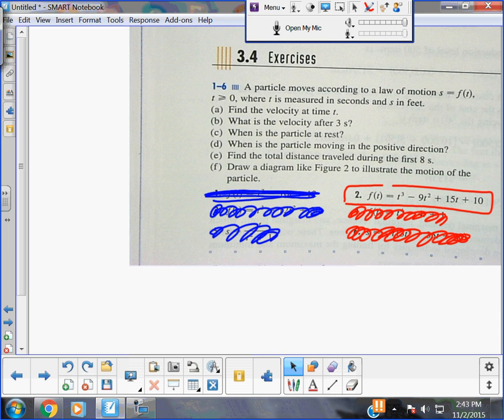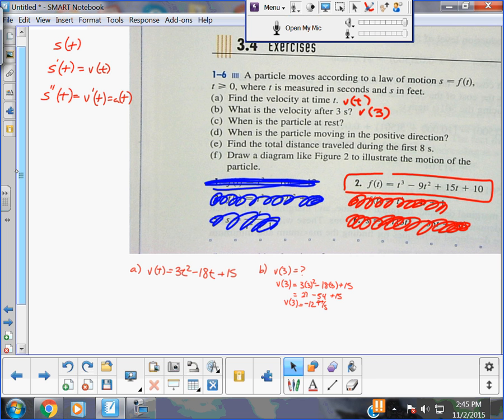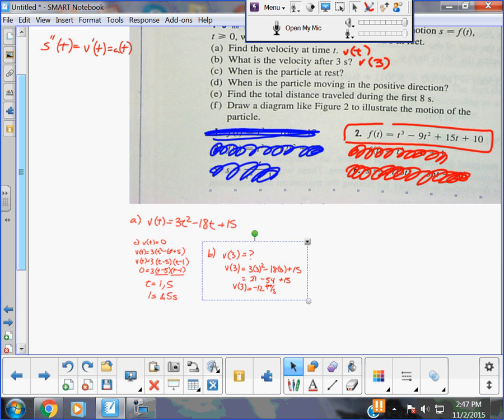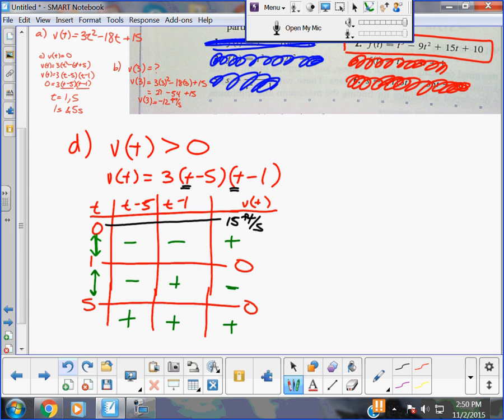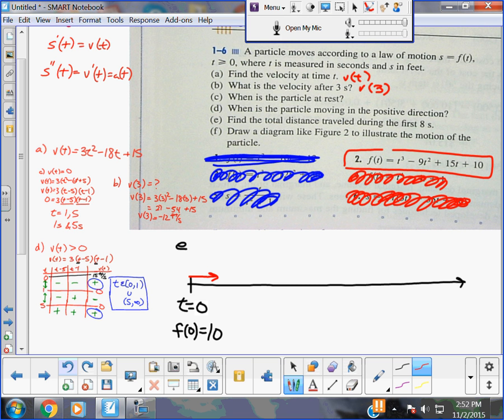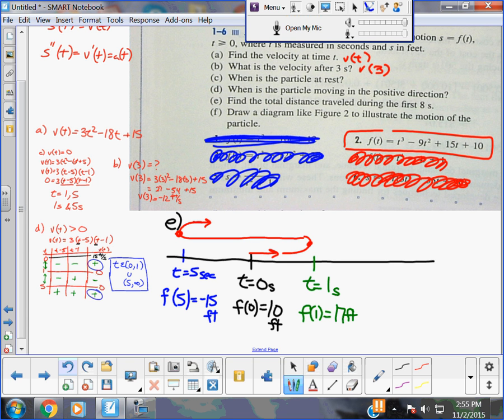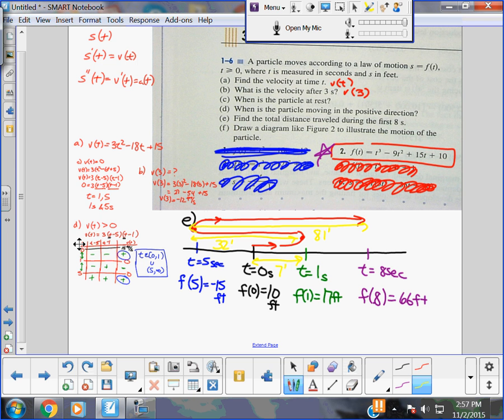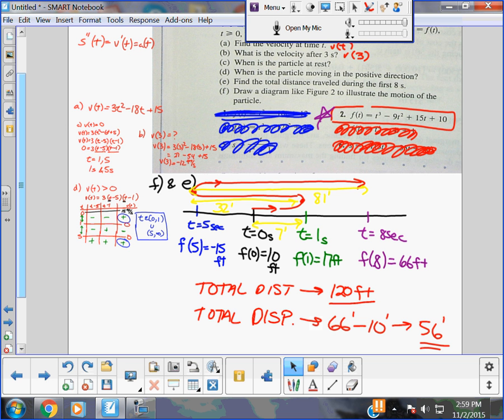Calculus Position Function & Derivative Example -- Juda math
Example Problem
Using postion function to find velocity, distance, etc.

Stewart Problem Section 3.4 Number 2